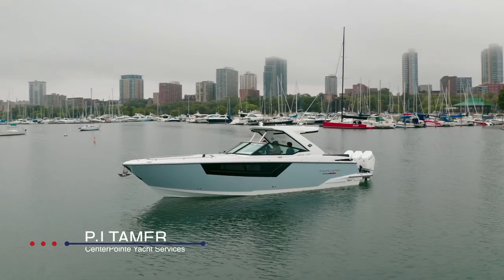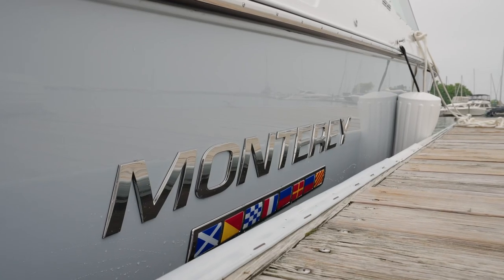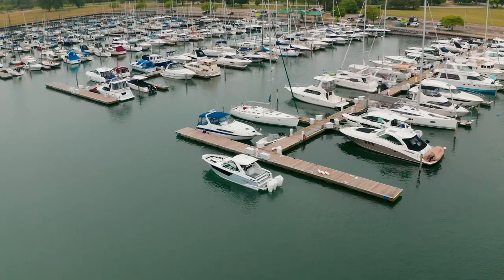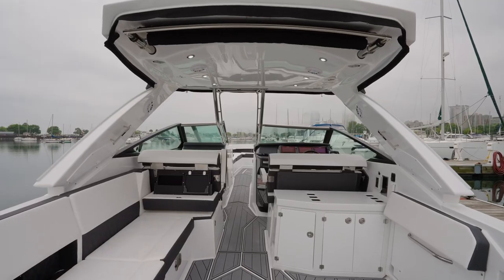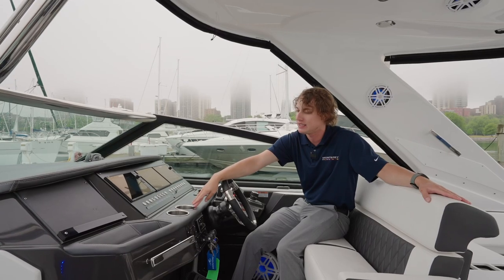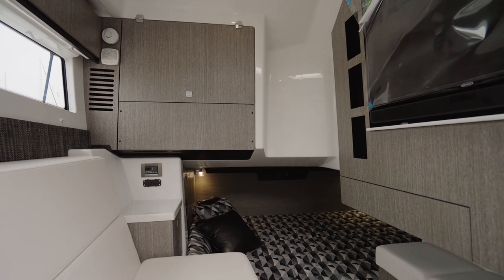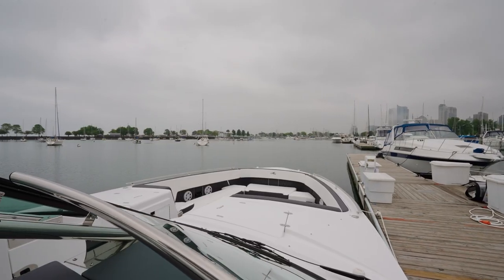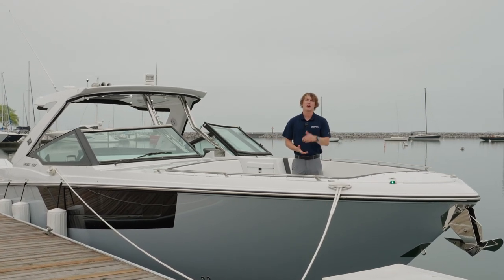Brand New Monterey Boats 385 SS Walkthrough Tour | CenterPointe Yacht Services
Welcome aboard the 2024 @montereyboats 385 SS in Milwaukee Wisconsin with PJTamer from CenterPointe Yacht Services. This boat is the ultimate day boat powered by the all new @MercuryMarine 400HP V10 4 stroke outboards. Saying this boat performs is an understatement!

Unparalleled performance defines the 385SS but not at the expense of luxury and comfort. Above deck, you’ll find a vast, wide-open layout with a large cockpit and bow seating area as well as masterfully laid out helm station. Below deck, you’ll find a luxuriously appointed cabin awaits you making overnight entertaining and relaxation everything you could ever desire.

DEALER: CenterPointe Yacht Services
HOST: PJ Tamer